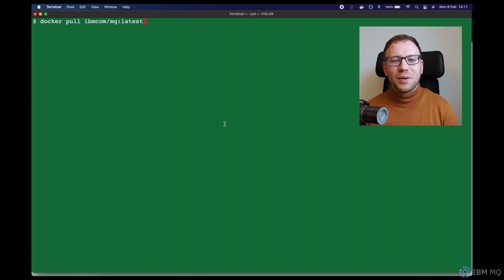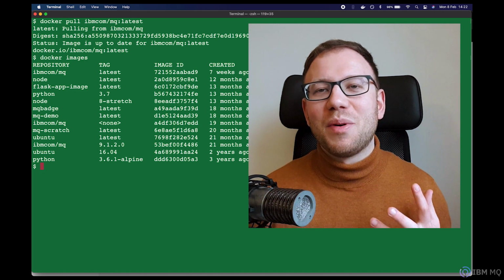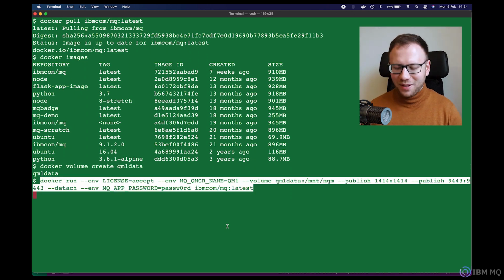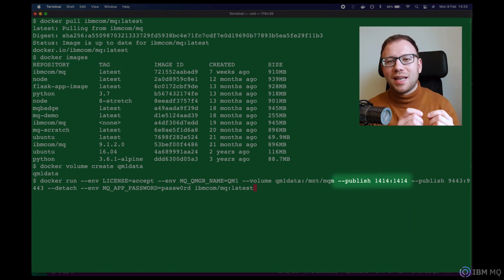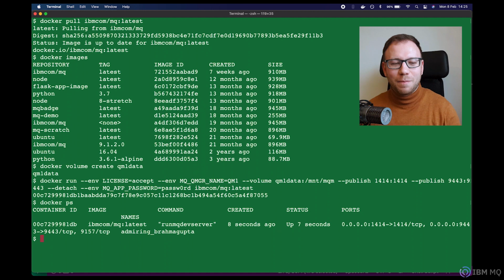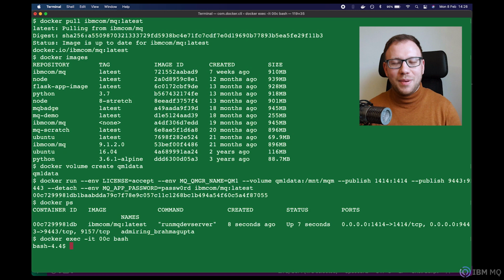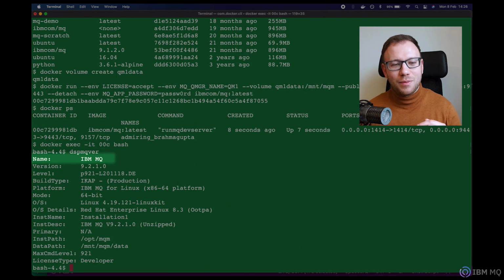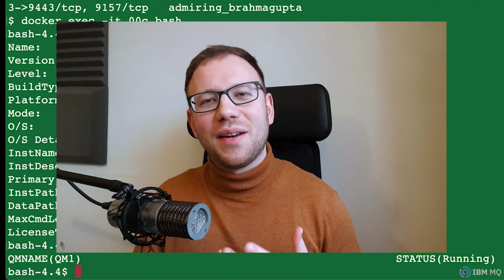Install IBM MQ in a container | Set up messaging software in 4 minutes (Docker)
Want an easy way to manage your messaging infrastructure? In this video, Max from the IBM MQ team takes you through installing IBM MQ in a Docker container. Follow along, and by the end of the video you’ll have an instance of IBM MQ installed and running inside a container.

This means that you can manage all of your messaging infrastructure wherever you want to run the container: be that on your laptop, or deployed within Kubernetes or OpenShift as part of your cloud architecture!

Want to get started and earn a qualification to show off your skills?

Find our developer-friendly tutorials here: ibm.biz/learn-mq

Issue 5718: KJA